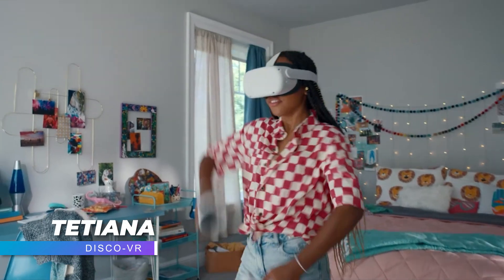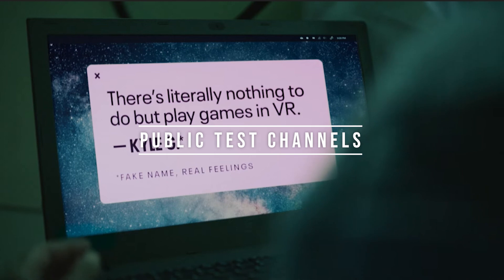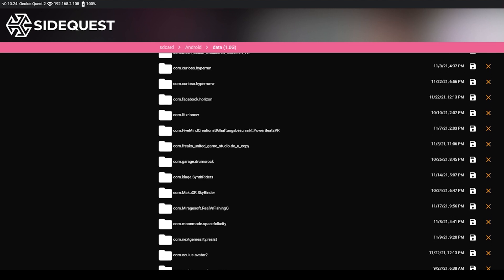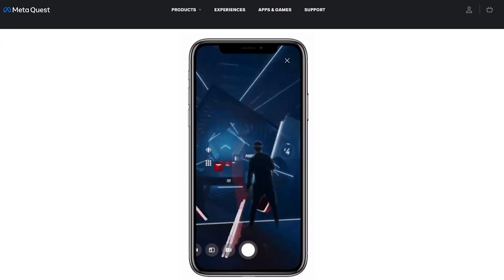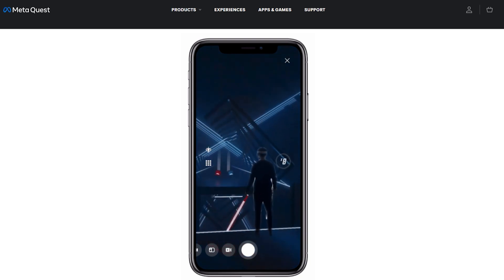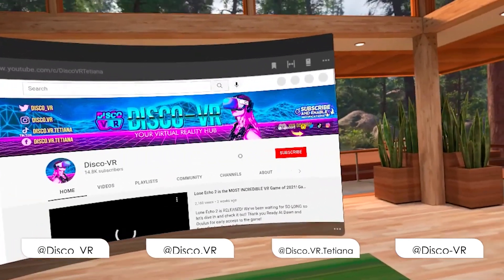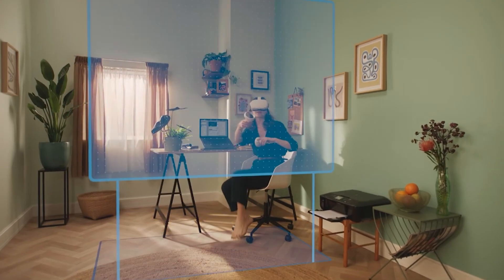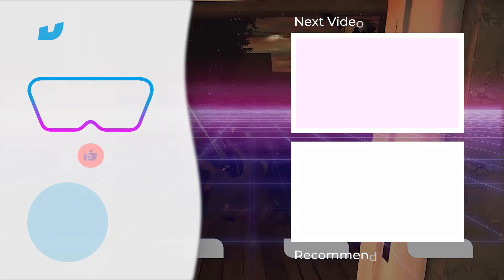Cloud Storage, Public Test Channels, Mixed Reality Recording and more in v.35 update for Quest 2!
The last Quest 2 software update of the year! Let's see what's inside!

TIMETAMPS:
00:00 - INTRO
00:44 - Public Test Channel
01:55 - Cloud Backup
02:52 - Mobile Mixed Reality Camera
03:44 - Messenger Calls in VR
04:30 - 2D apps in Horizon Home
05:01 - Multiuser Accounts & App Sharing Graduation
05:31 - Horizon Workrooms
06:07 - After The Fall and Upcoming Games in 2022